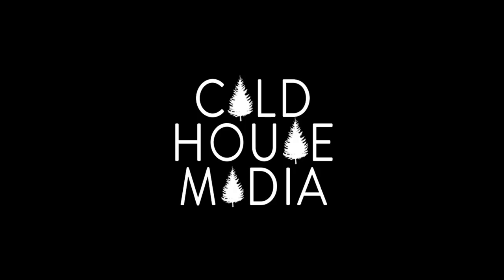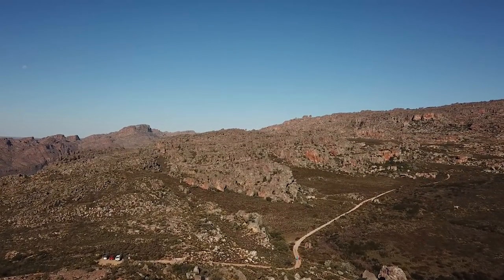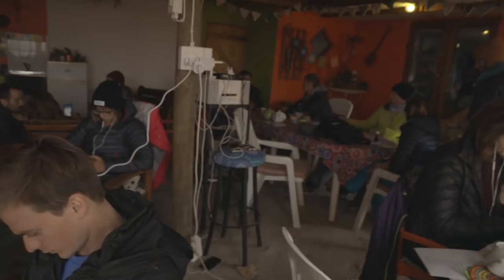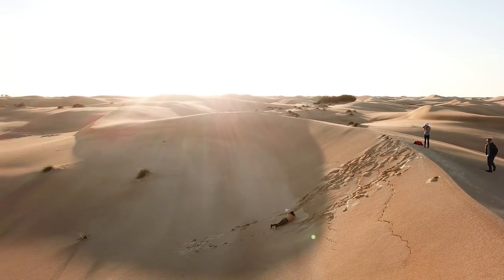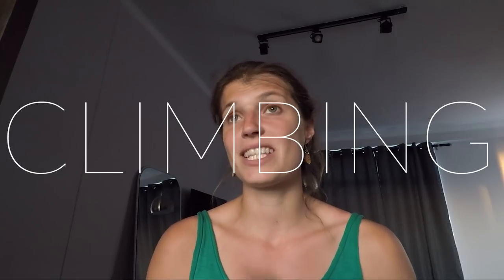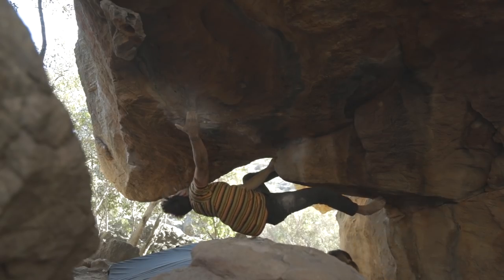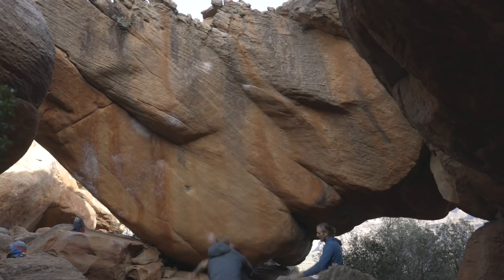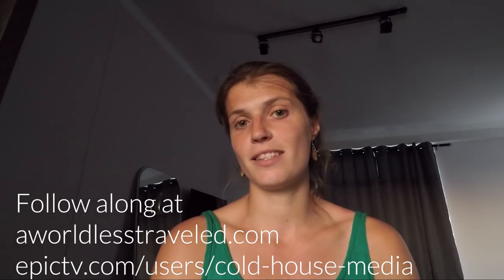A Climbing Travel Guide To The Rocklands || Cold House Media Vlog 064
Psyched for autumn bouldering?

The Rocklands in South Africa see a climbers' migration every year between June and August. We've all seen tons of pictures and videos of the boulders there... but how are things really? Cha and Josh's trip there is coming to an end, and they tell you everything they learned about being there.